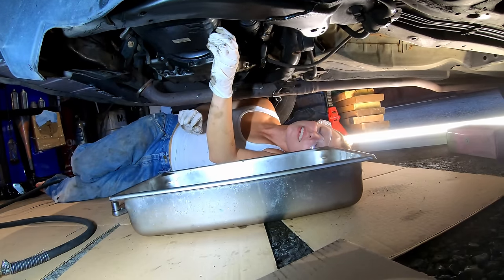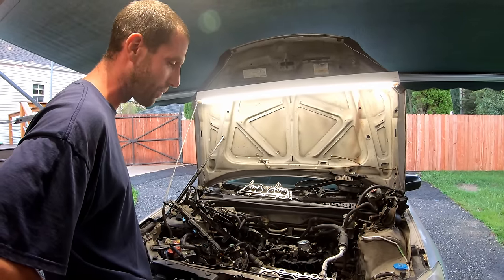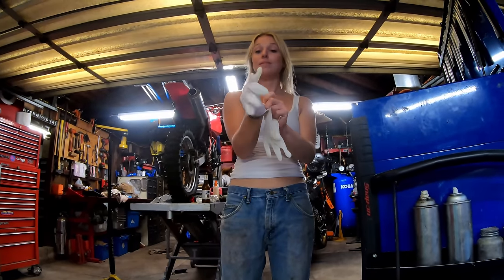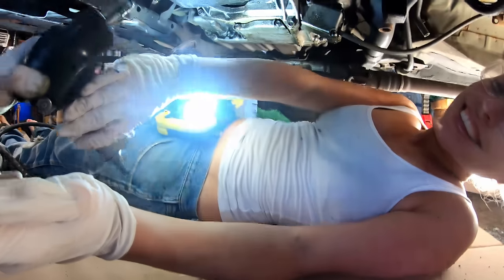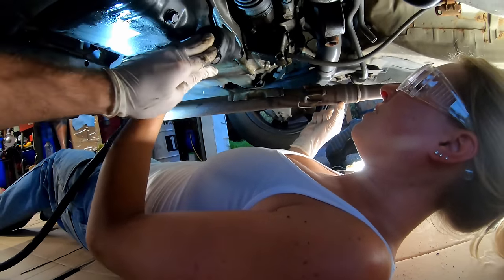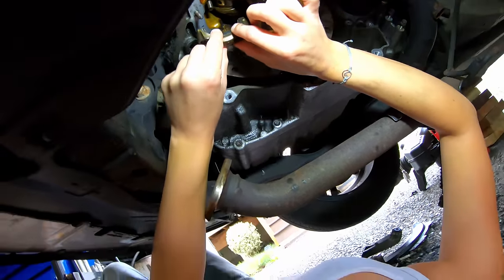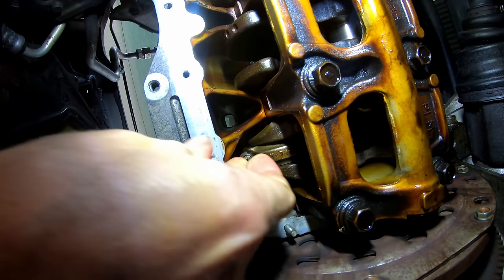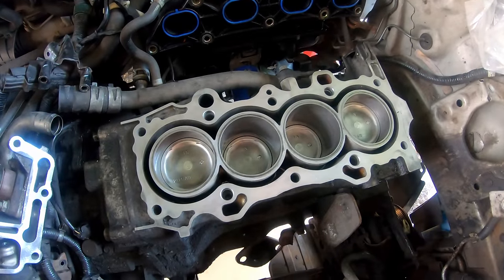Putting Jen To Work - Honda 1.7L Piston Rings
My girl said she would do all the work if I helped her put new piston rings in her Civic. Since I already had the head off for a blown gasket,  I said OK.  Looking back it seems I may have put her through some torture. haha.  She asked for it though! Months later, the car still runs like a top and she's very happy to have learned about the way her engine functions.  No more overheating or burning oil.

*MACHINIST STRAIGHT EDGE
*FEL PRO HEAD GASKET SET
*TIMING BELT KIT
*HEAD BOLTS
*LISLE SPILL FREE FUNNEL KIT
*PISTON RING COMPRESSOR TOOL
*PISTON RING EXPANDER TOOL
*PISTON GROOVE CLEANER TOOL
*HONDA CRANK SOCKET
*HONDA CRANK HOLDER
*IR 261 IMPACT GUN
*GENUINE HONDA COOLANT
*THERMASTAT / GASKET
*OEM LOWER TIMING COVER
*BASIC MECHANICS TOOL SET